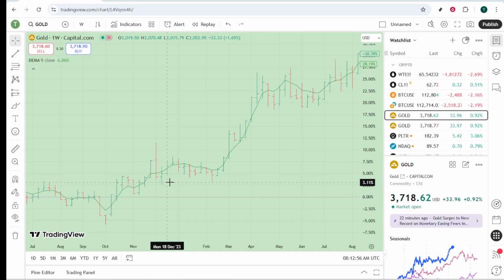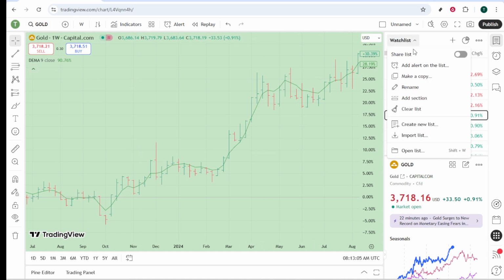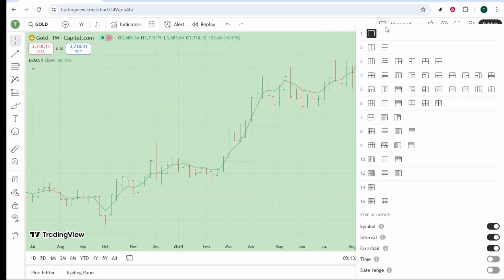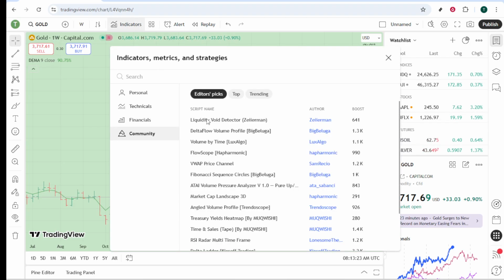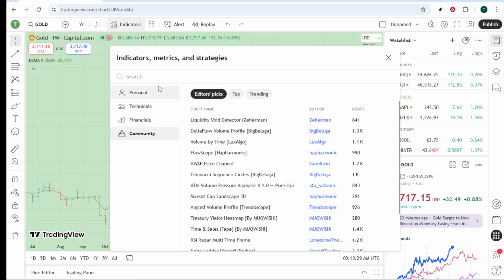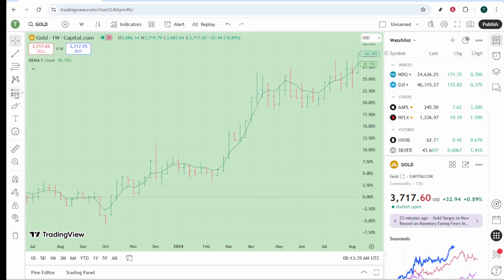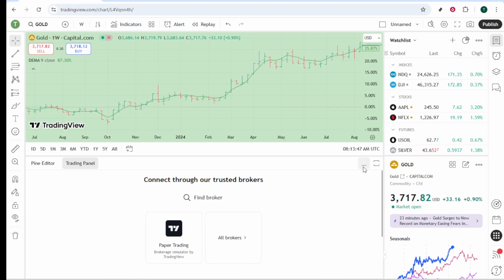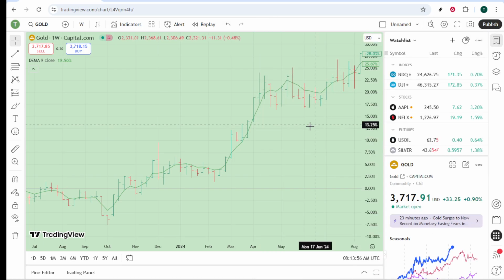How to Use TradingView in 2025 Beginners [2025 Guide]